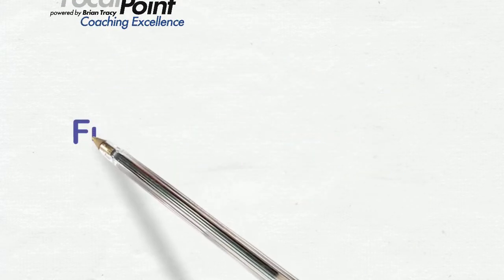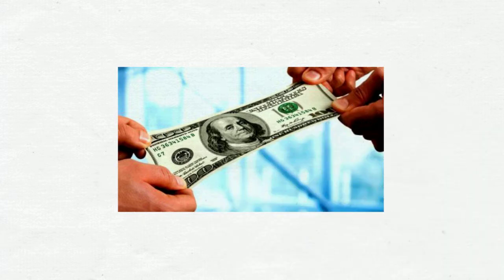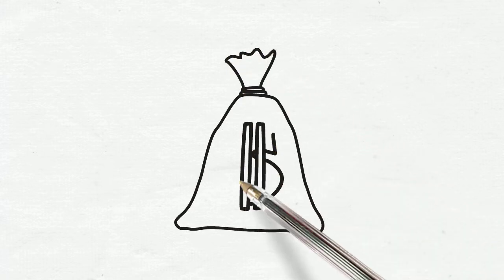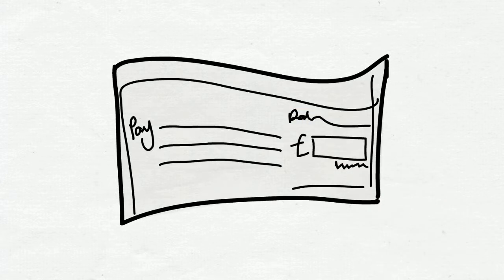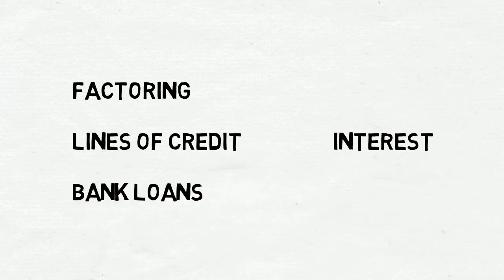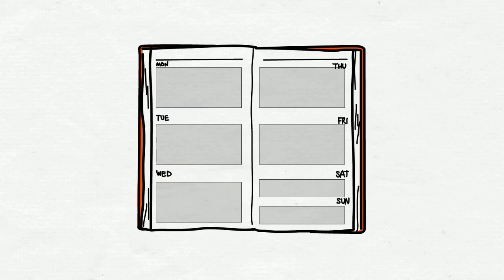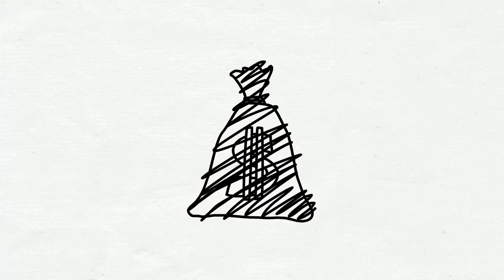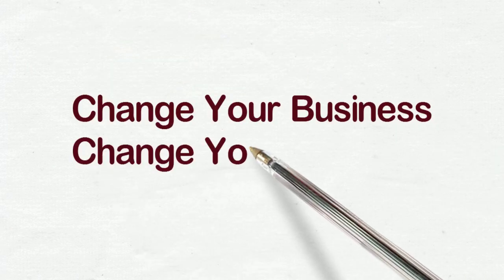Financing Your Business: Lines of Credit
This video mini-series is looking at how to Finance a Business and different forms of investments.  This video looks at at another form of Cash Flow Management:  Lines of Credit.

Jim Sackman is the former CTO of Advanced Fibre Communications and has a record as a innovator and executor of successful business plans and strategies. He has done this at companies large and small at all stages of their business cycle. Jim wants to help business owners and senior executives succeed and is offering his services as a business coach to this end. He specializes in:  Digital Transformations, Leadership Development and Sales Mentoring.